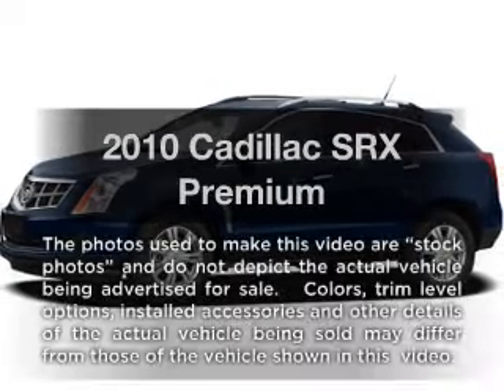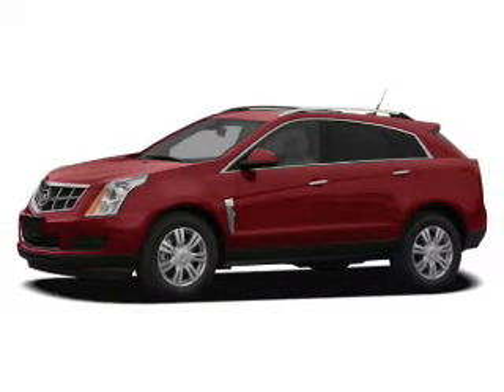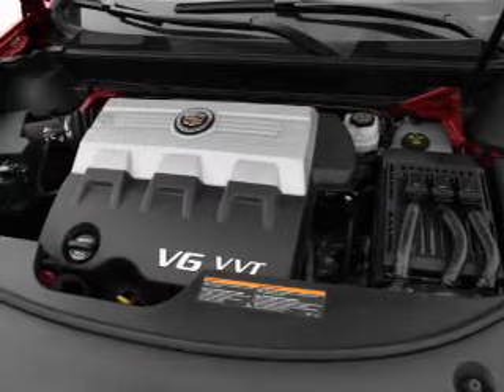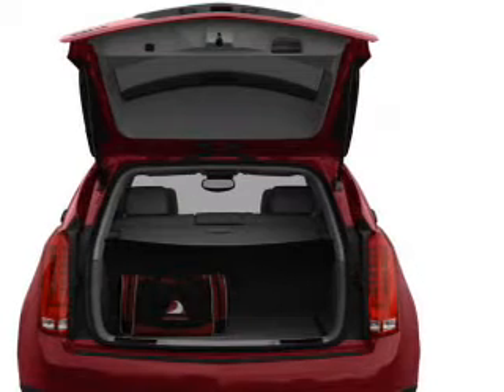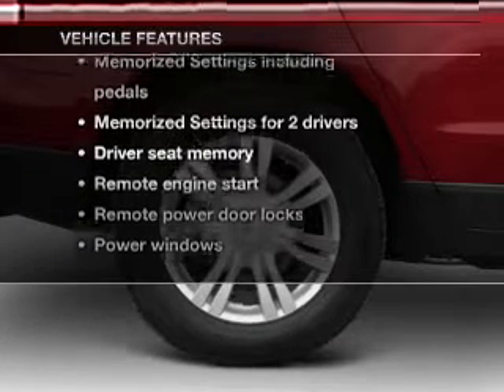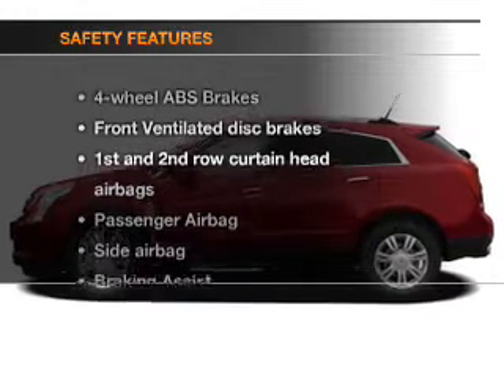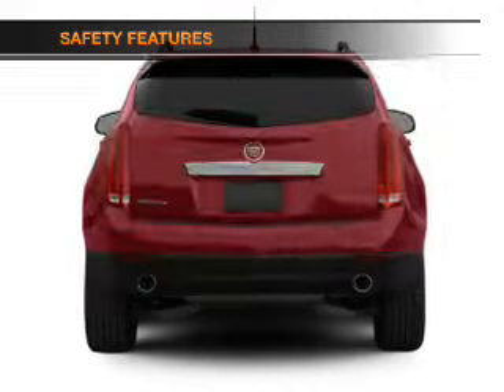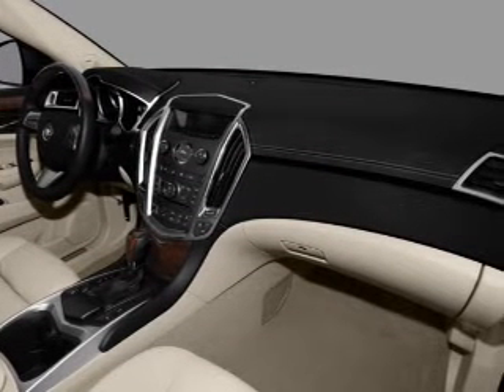2010 Cadillac SRX - Stafford TX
Year: 2010
Make: Cadillac
Model: SRX
Trim: Premium
Engine: 3.0 liter 6 cylinder 24 valve
Transmission: 6-Speed Automatic
Color: Imperial Blue
Mileage: 38002
Address:
12053 Southwest Freeway